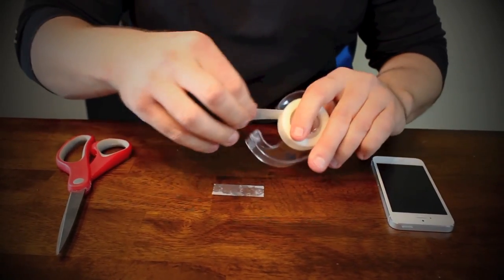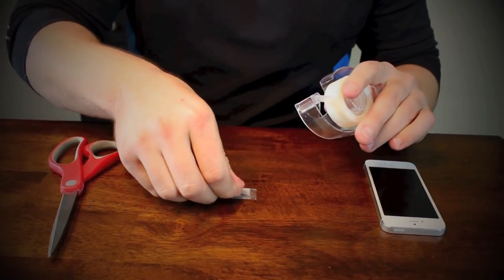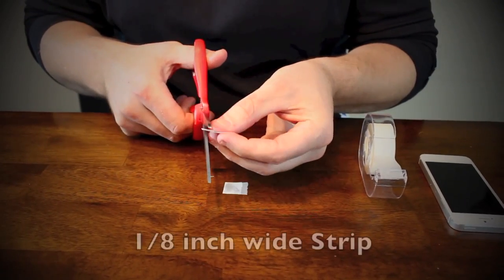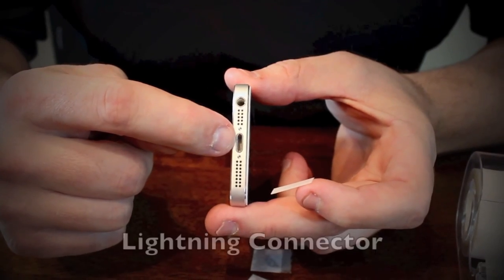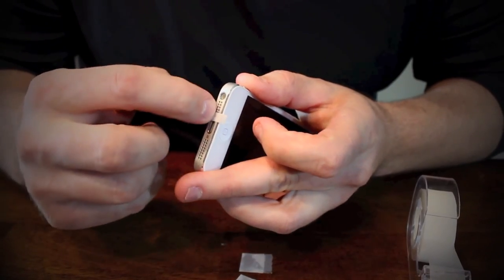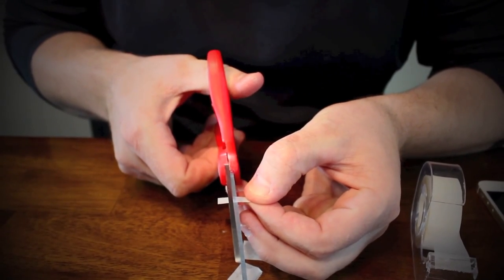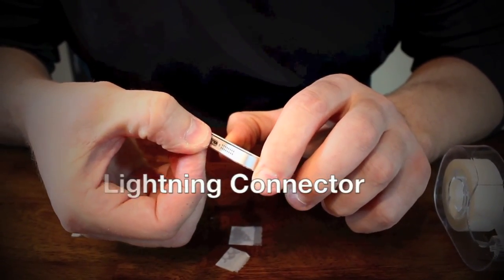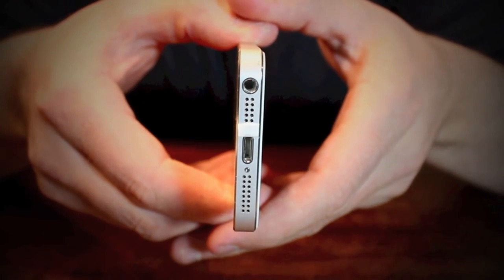Cycloramic Micro Tripod Instructions in less than 60 sec.